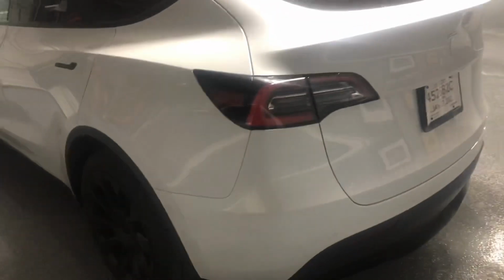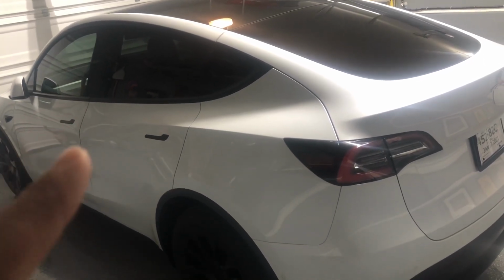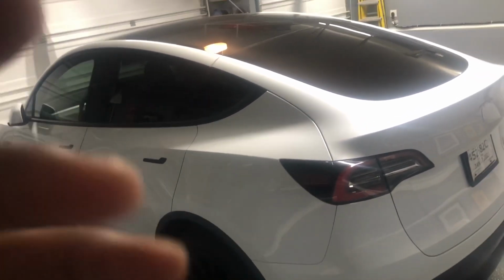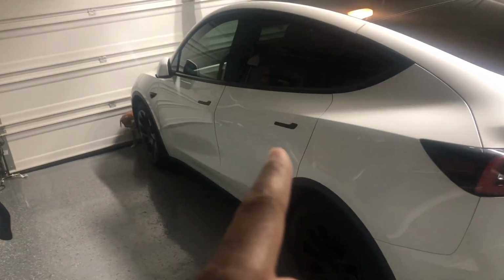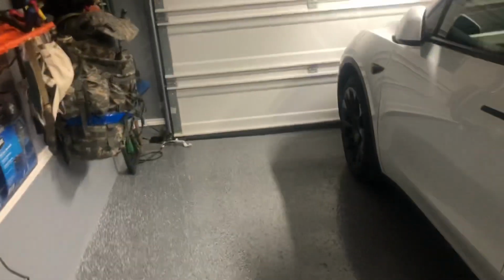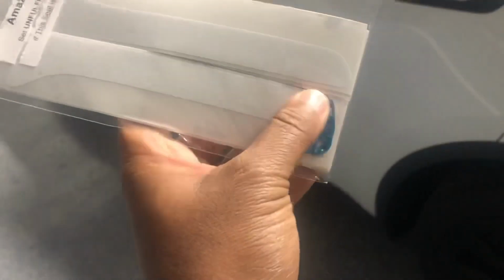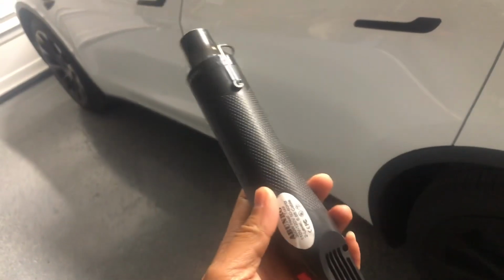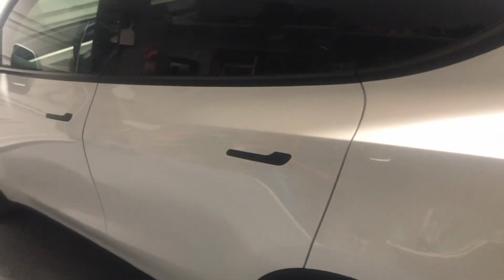Tesla Model Y Door Handle Delete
How to video on applying abstract oceans door handle vinyl cover on 2021 Pearl white multi coat